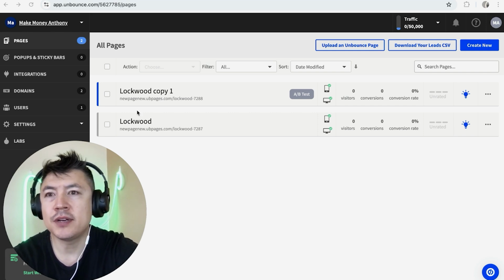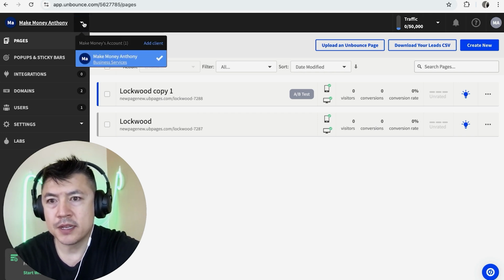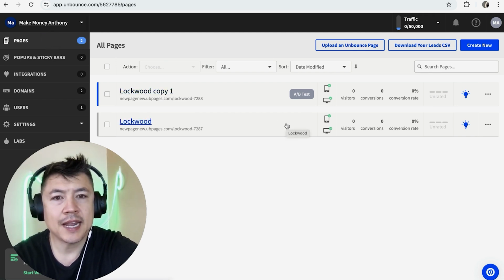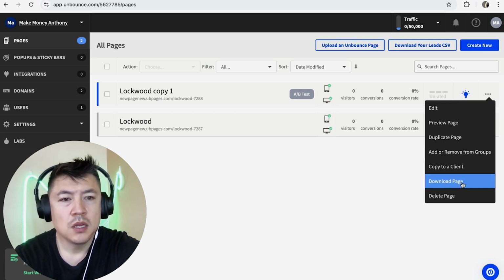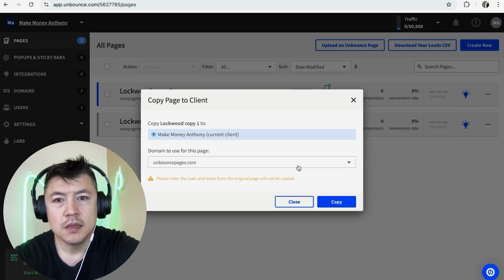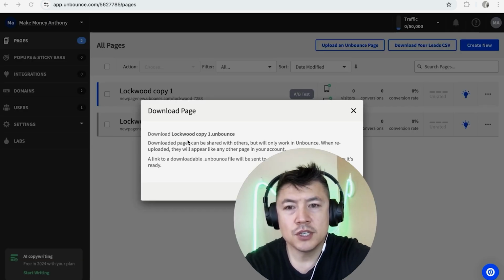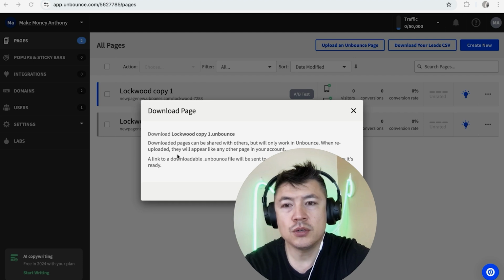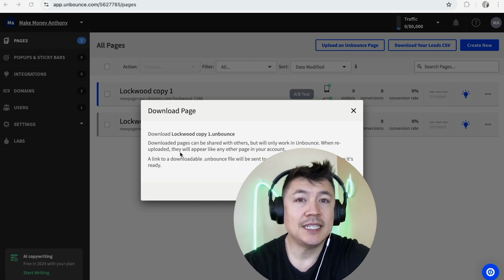✅ How To Download An Unbounce Landing Page To Share 🔴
The company was founded in 2009 by CEO Rick Perreault and five co-founders in Vancouver, British Columbia. The software was launched in 2010 along with the Unbounce blog, which was written by co-founder Oli Gardner. In 2012 the company raised about $1 million in an initial group investment.